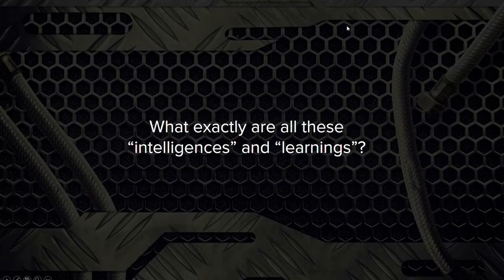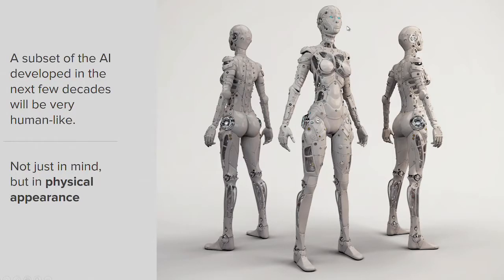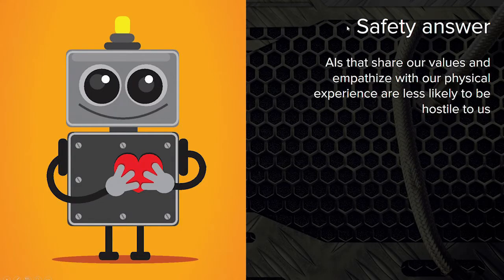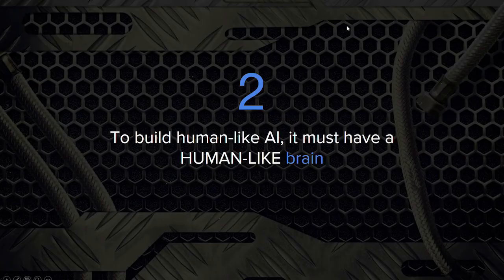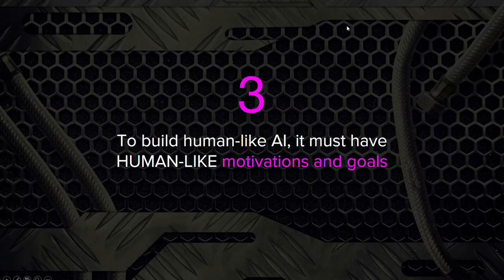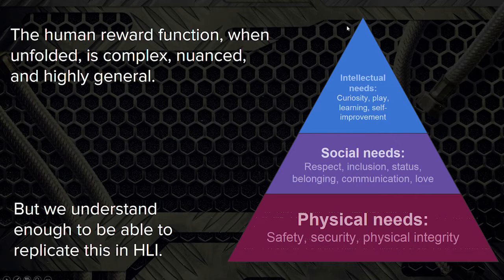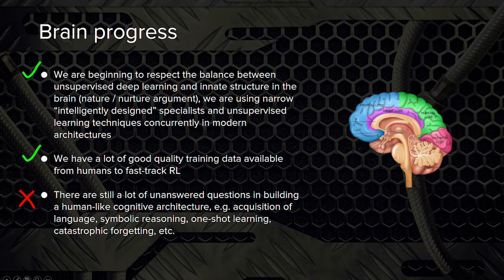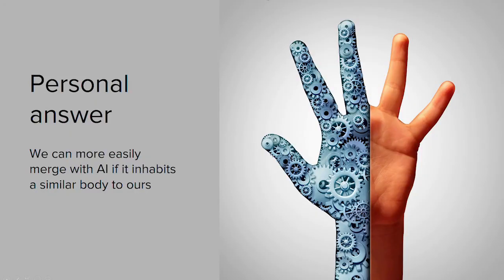Suzanne Gildert: AGI and Embodiment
This video clip is from the Creative Destruction Lab's third annual conference, "Machine Learning and the Market for Intelligence", hosted at the University of Toronto's Rotman School of Management on October 26, 2017.

The Creative Destruction Lab is a seed-stage program for massively-scalable, science-based companies. Graduates include companies such as Atomwise (San Francisco), Thalmic Labs (Waterloo), Deep Genomics (Toronto), Kyndi (Palo Alto), Nymi (Toronto), Automat (Montreal), Ada (Toronto), and Heuritech (Paris). This year, the program admitted 125 AI-oriented startups in Toronto and another 40 at other CDL locations across Canada. To our knowledge, this is the third year in a row that the CDL is home to the greatest concentration of AI startups of any program on Earth.  In addition, in 2017 the CDL launched the world's first seed-stage program focused on the creation of quantum machine learning startups. The mission: By 2022, the CDL will have generated more well-capitalized, revenue-generating quantum machine learning software companies than the rest of the world combined.  The majority of these will be based in Canada.

If you would like to receive an email notification when tickets for next year's conference become available, then please sign up